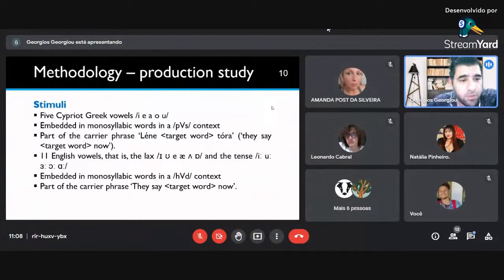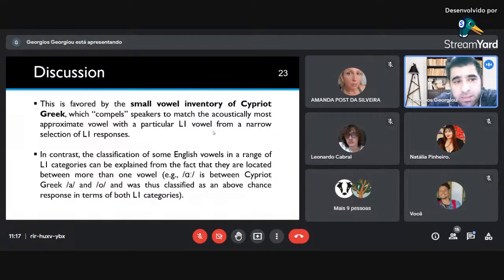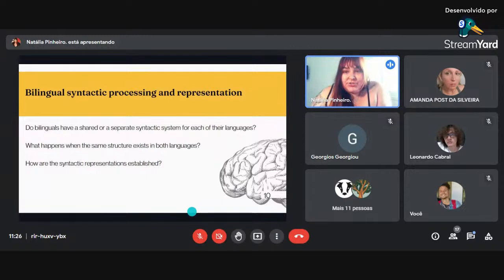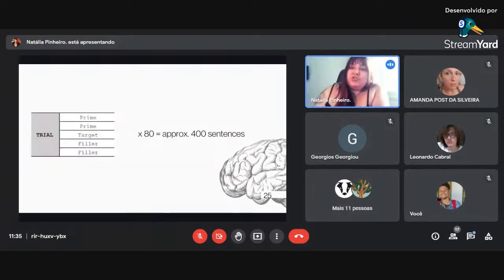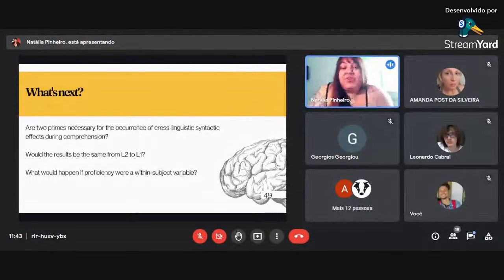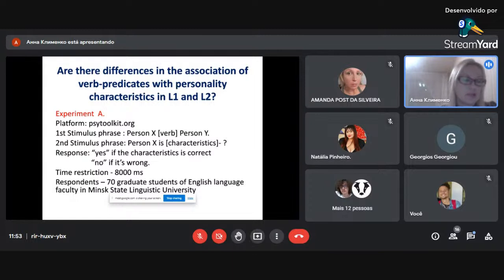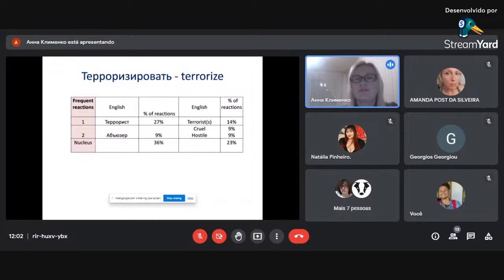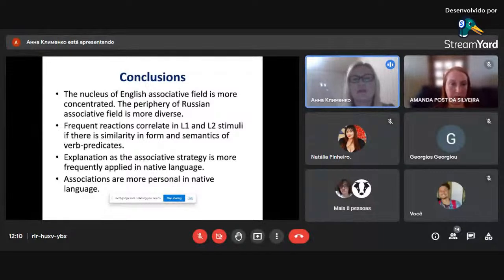I Congresso Internacional de Psicolinguística do Multilinguismo (2º DIA / MANHÃ)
Sessão/ Session 3:
Apresentações de trabalhos / Paper presentations